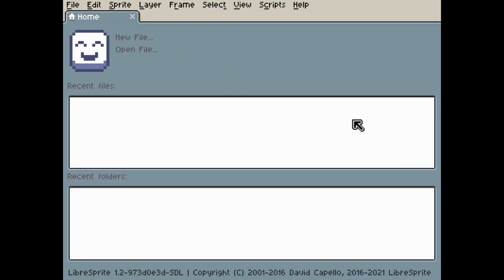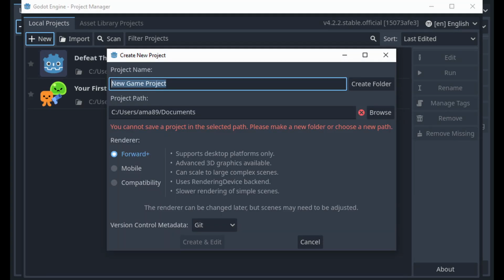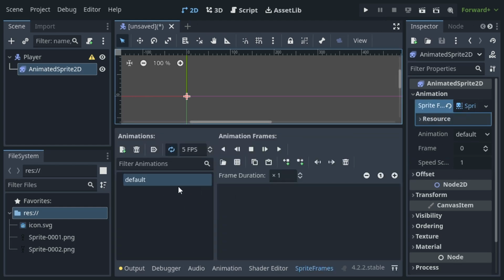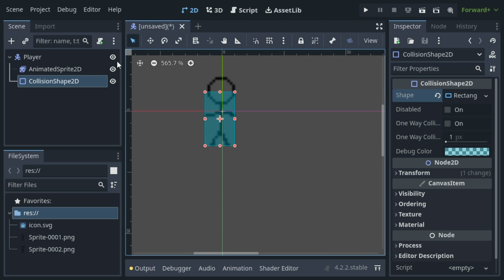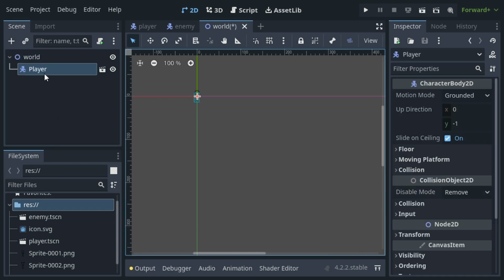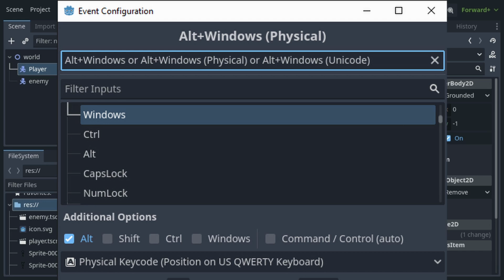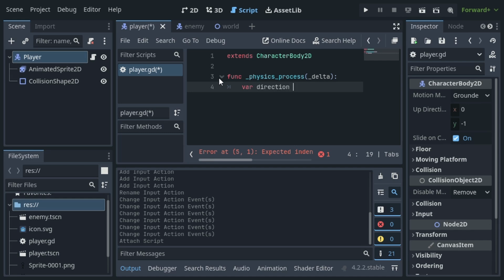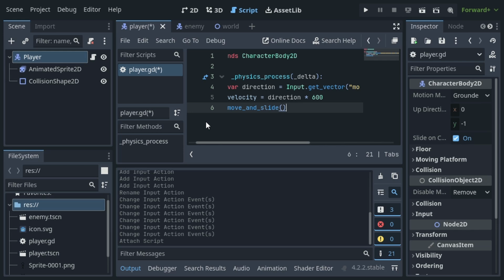Making a game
This will be the first video deleted. Took an extra week because of issues with screen capture and audio quality, both which wasn't fixed well enough.